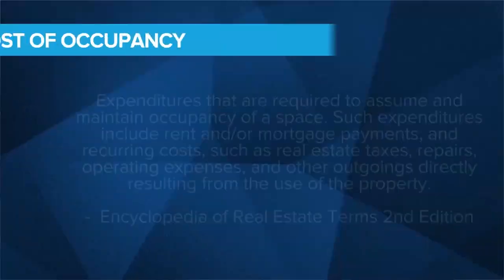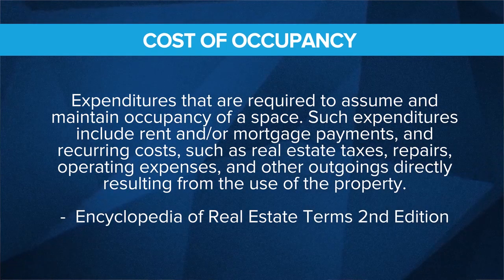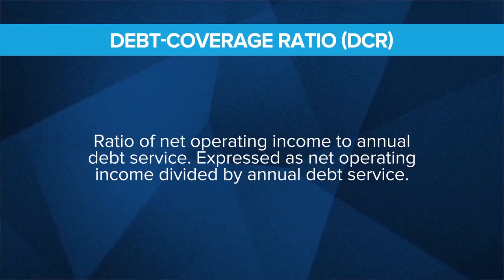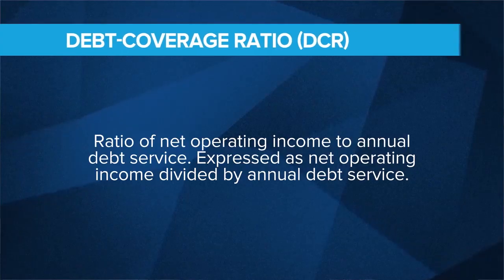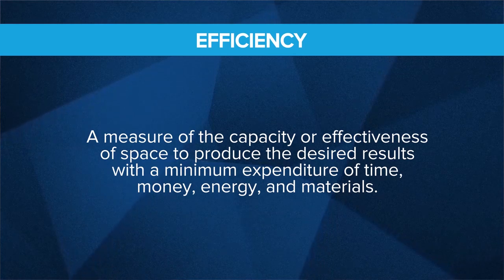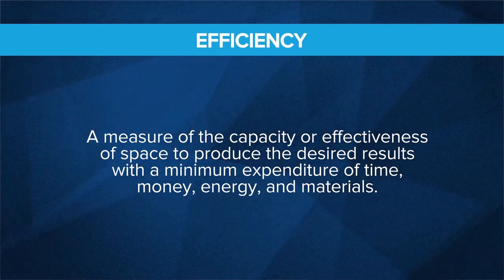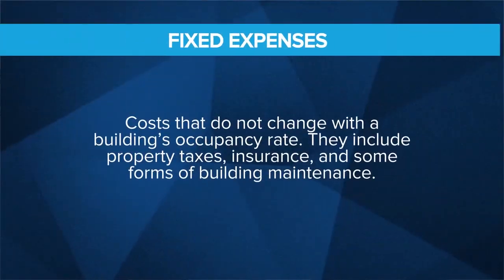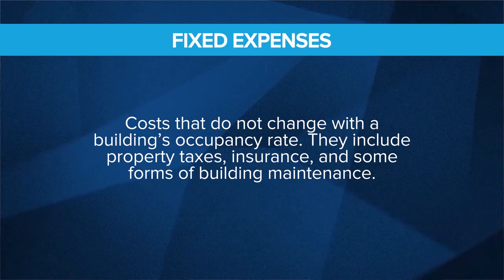Entrepreneur | Part 3 - Real Estate Terms With Michael Burer